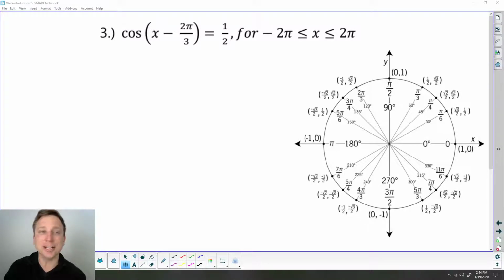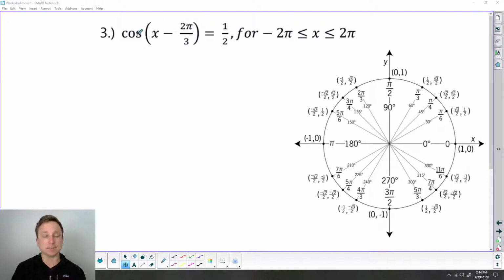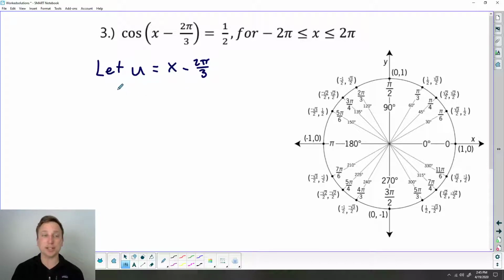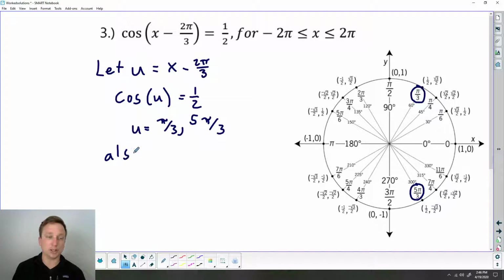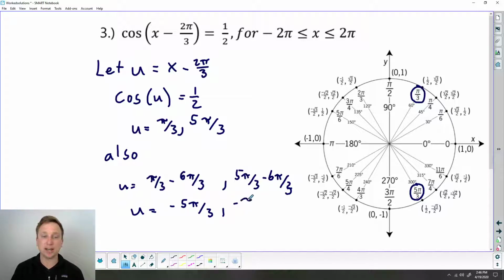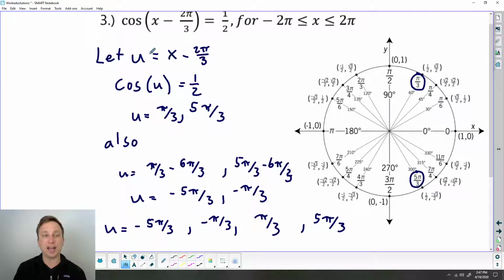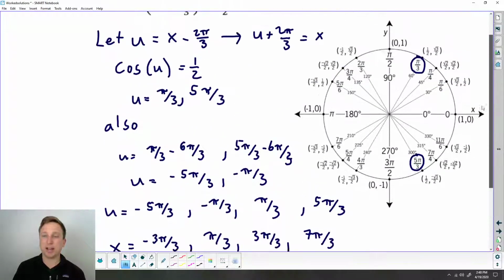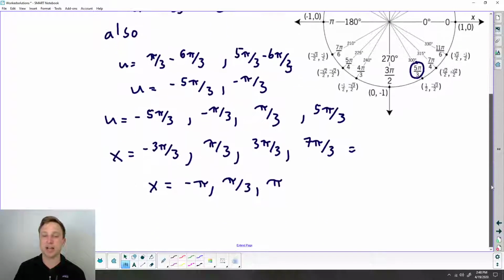Precalculus: Solving more complex trig equations practice 3